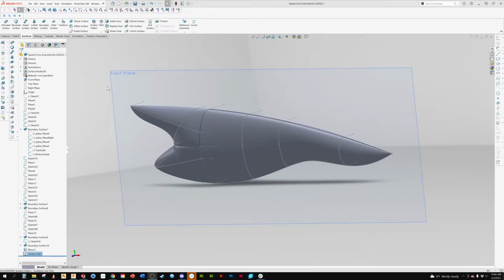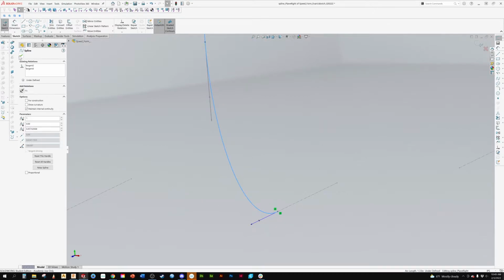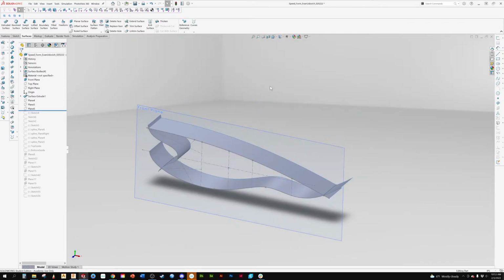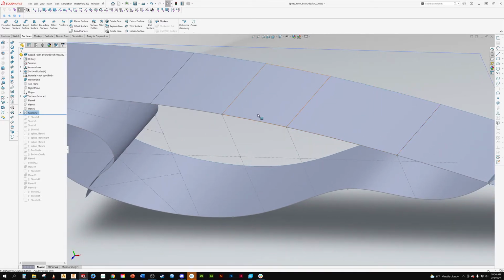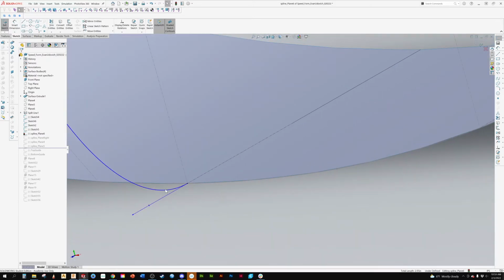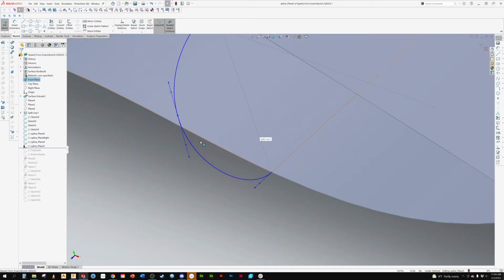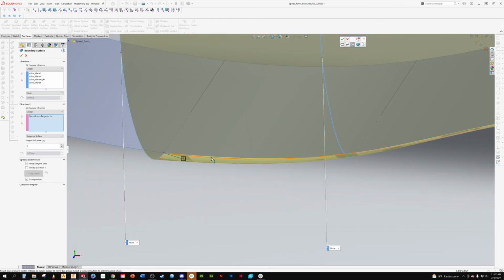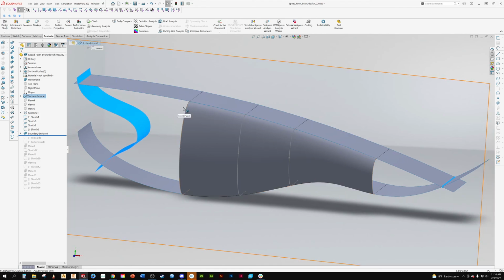Speed form refinement primary surface Part II